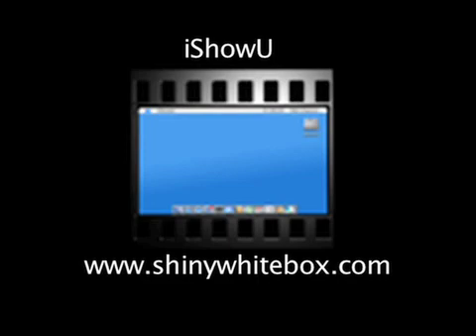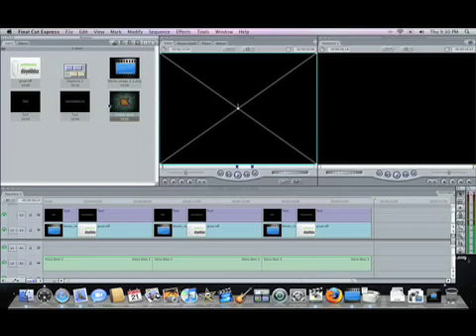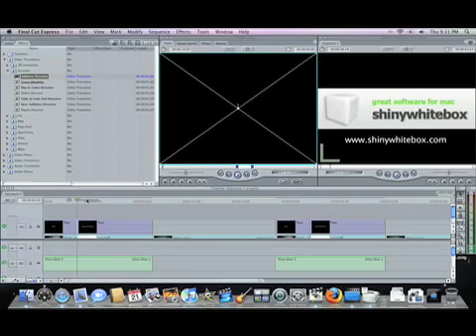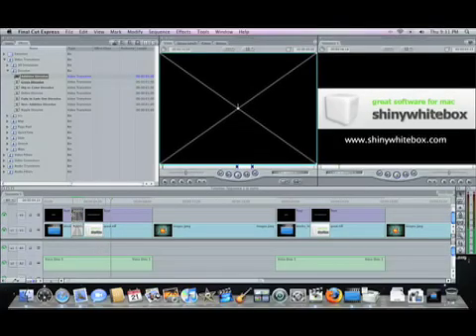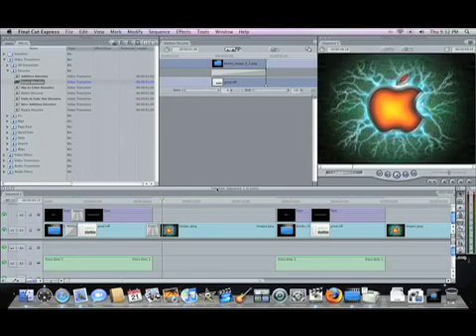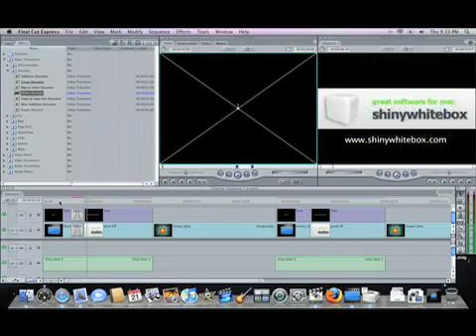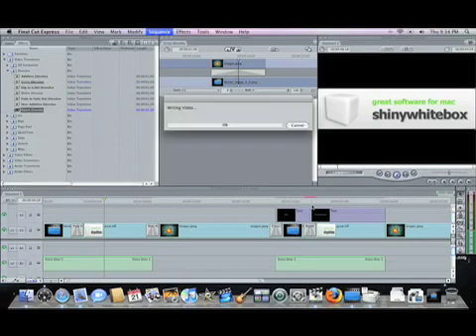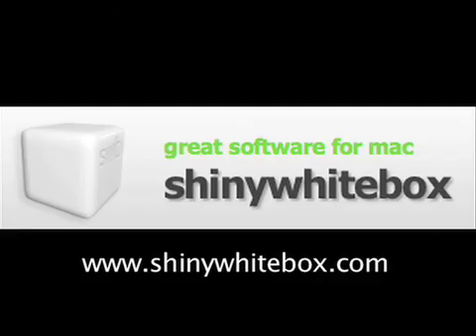Final Cut Express: Most Used Video Transitions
Hi Everyone, I will show you the most commonly used fade effects in Final Cut Express/Pro.